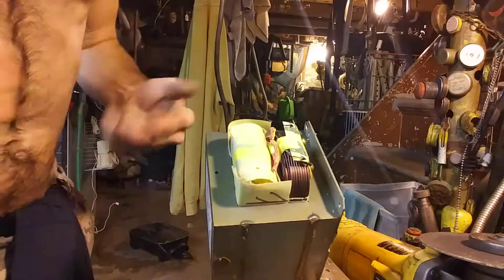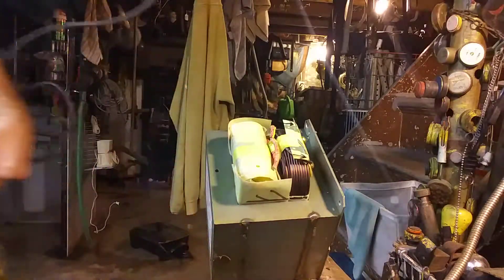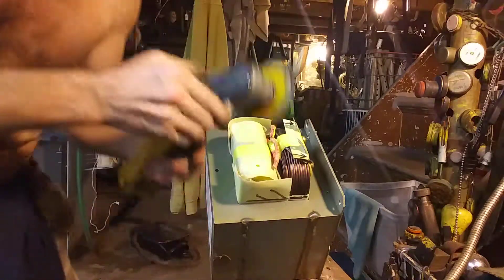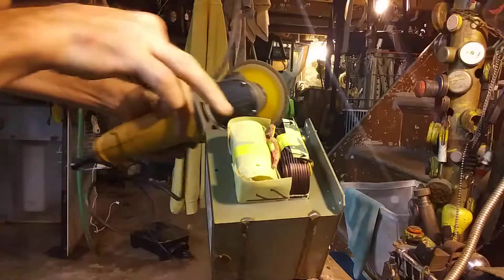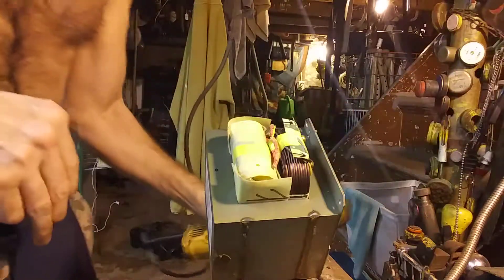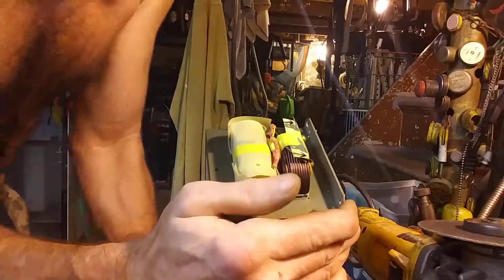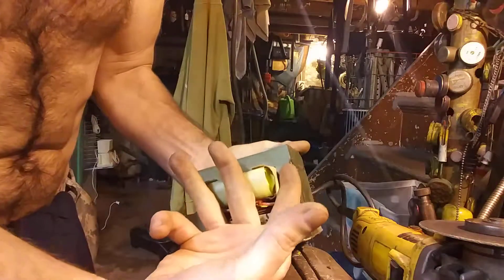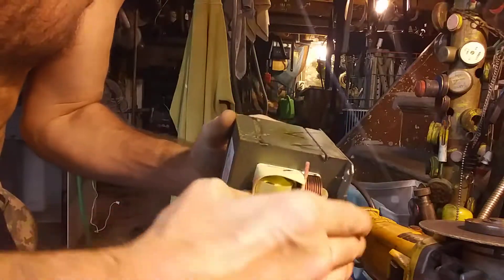Transformers transform(4)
Can I really make an isolation transformer this easily?